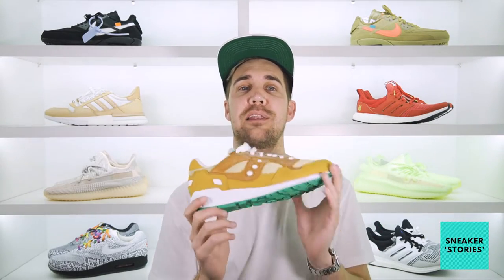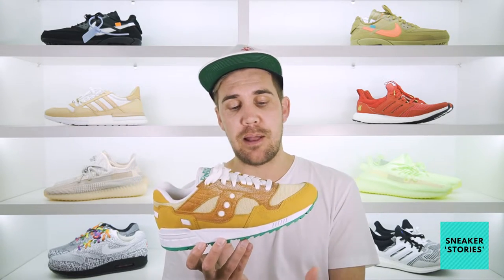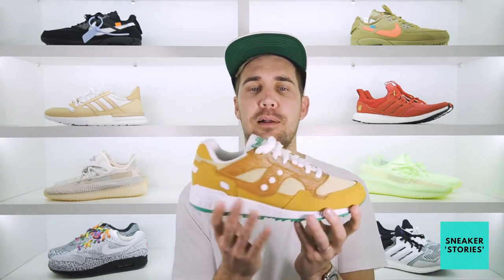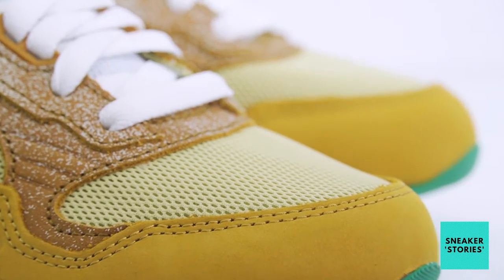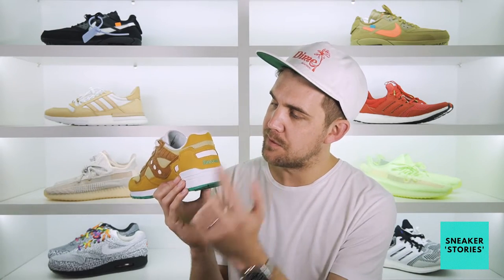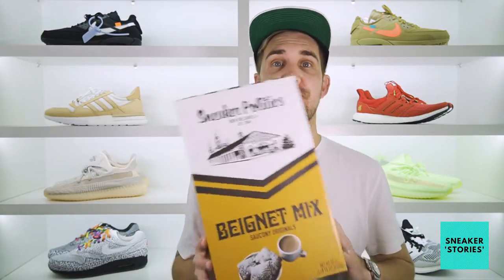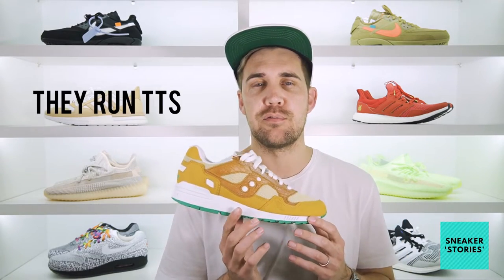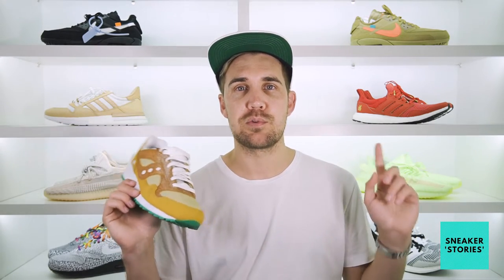Saucony x Sneaker Politics "Cafe Du Monde" - Shadow 5000 (Review + On Foot)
In what's easily up there with my favourite pickups of 2019, the latest collaboration between Saucony & Sneaker Politics draws its inspiration from the iconic "Cafe du Monde" in its colour palette and design details on the brands Shadow 5000.

Let me know which pair on the display shelf you'd like to see reviewed next in the comments below!

Join our growing IG Community for access to early looks, release dates & live Q&A Sessions!